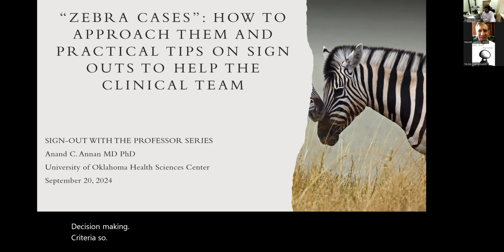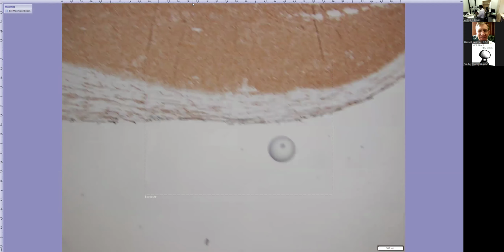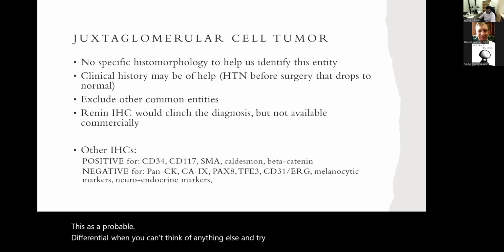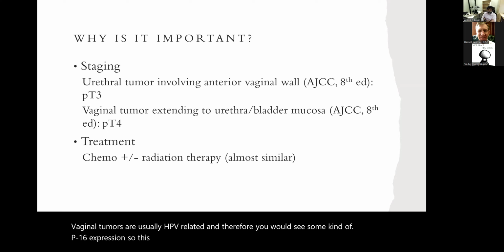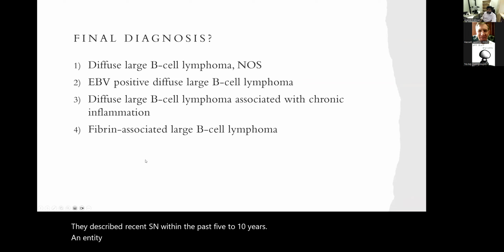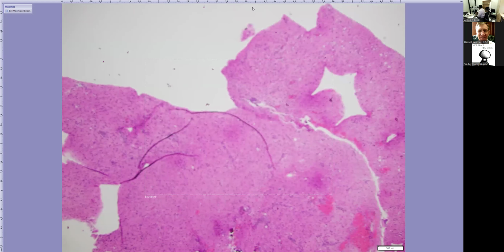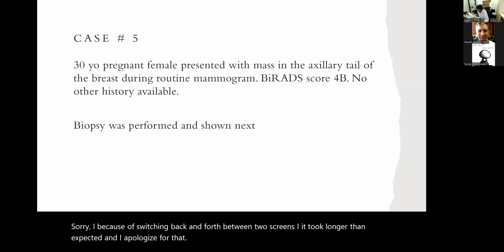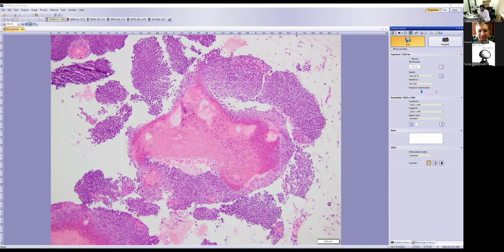Sign-out with the Guest Professor- Dr. Anand Annan- Zebra Cases!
Juxtraglomerular tumor, EBV-associated Fibrin-related DLBCL, CNS Lymphoma and more! Pitfalls and teaching points.